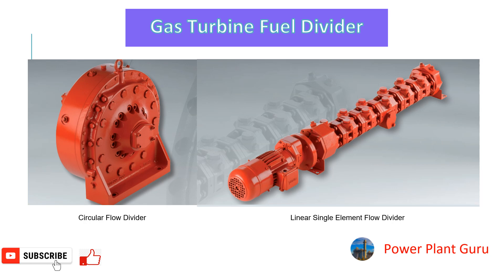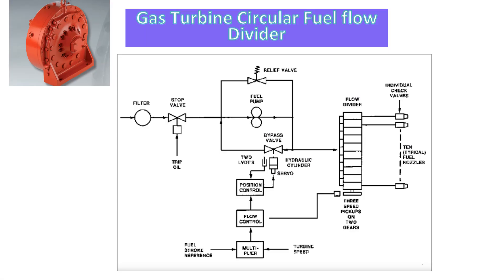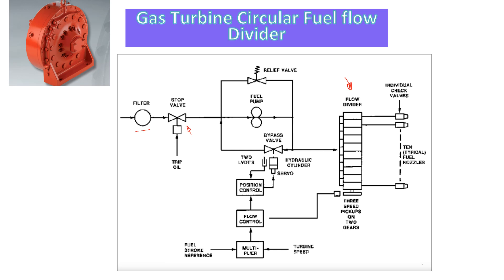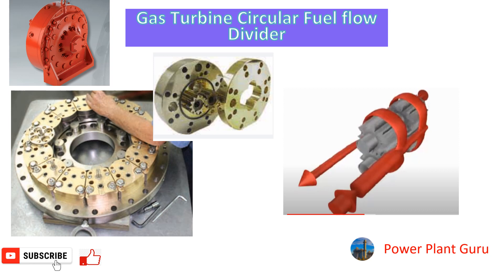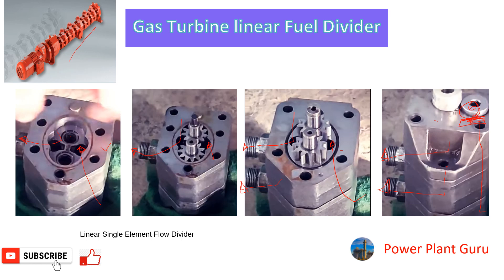How a flow divider works, Gas turbine power plant, Power Plant Guru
A gas turbine flow divider distributes fuel in equal amounts to a gas turbine's fuel nozzles. It's made up of multiple gear pump elements with one inlet and multiple outlets arranged in a circle. Each gear pump element is driven by the fuel stream, which is directly proportional to the flow divider's speed. A central sun gear connects each driven gear to the others, synchronizing their speeds. This ensures that each fuel nozzle receives the same amount of fuel.
A mechanical device called a flow divider splits flow and compensates and distribute flow for all  10 or 14 number of combustion chamber. A flow divider can split flow equally,  or unequally, and into more than two paths. One design maintains a constant number of  flow for one outlet and directs any excess flow to a second outlet. Flow dividers are common components in hydraulic systems. They are used whenever it is important to deliver equal flow to two or more actuators or sets of actuators in a series. There are two types of flow dividers: the motor type and the orifice type. base load and peak load power plants